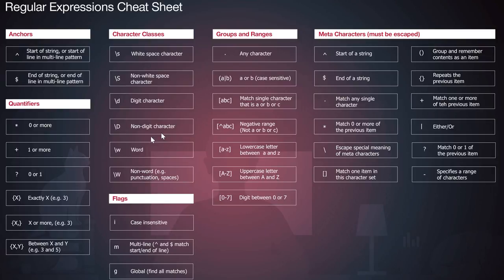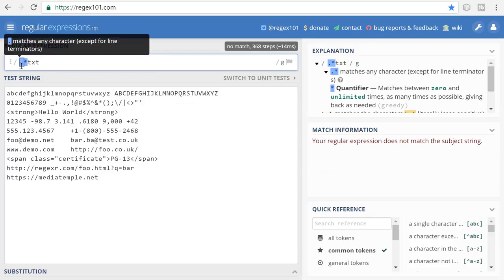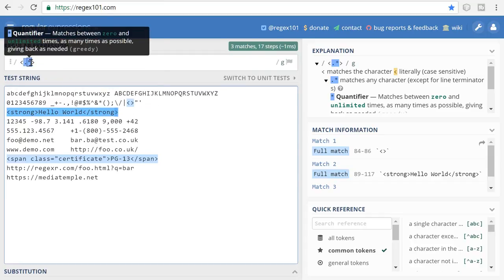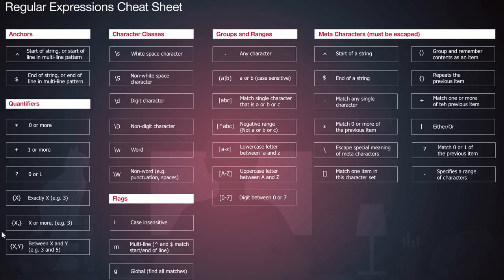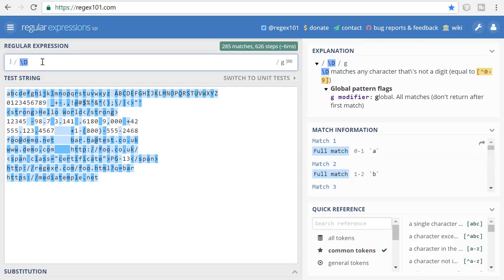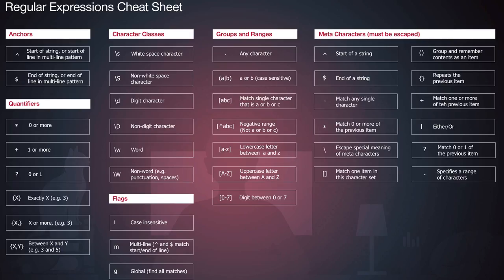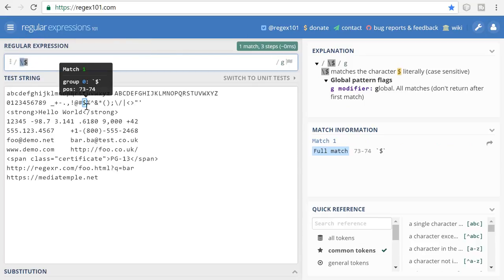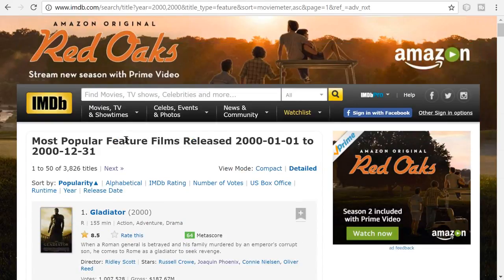PHP Regular Expressions Tutorial